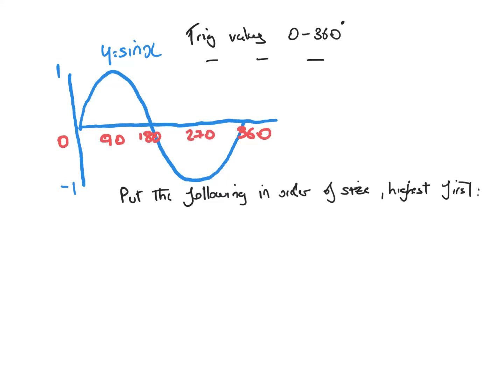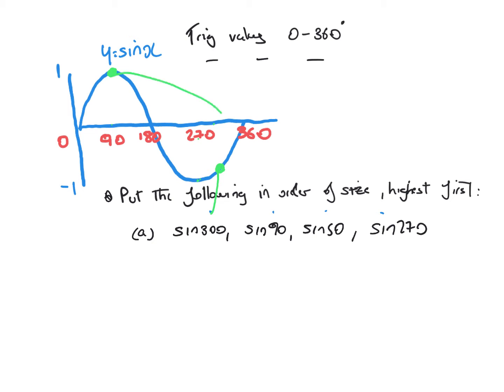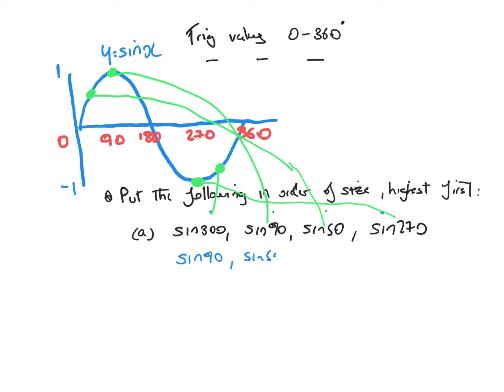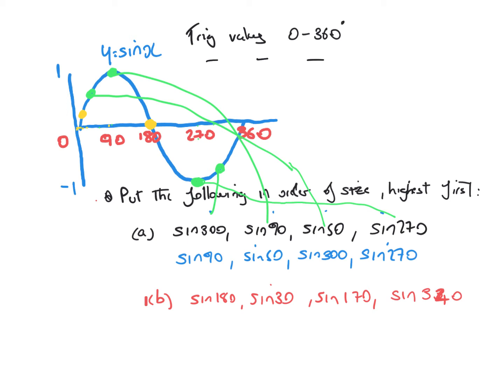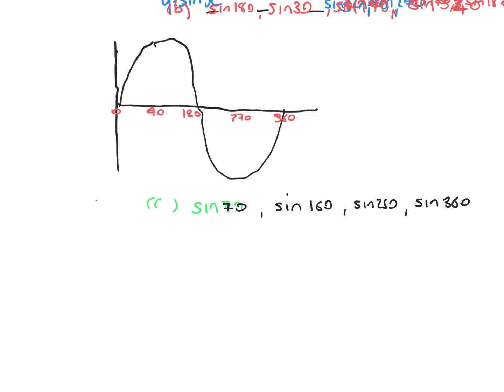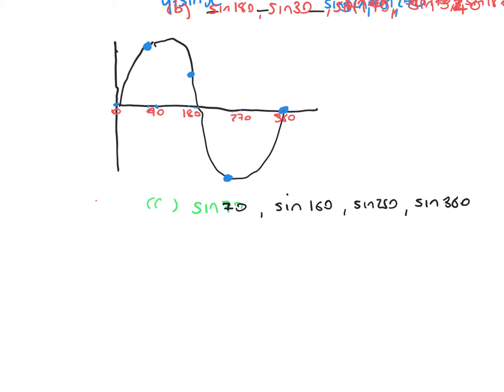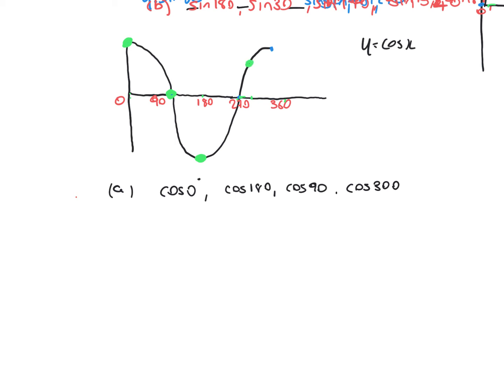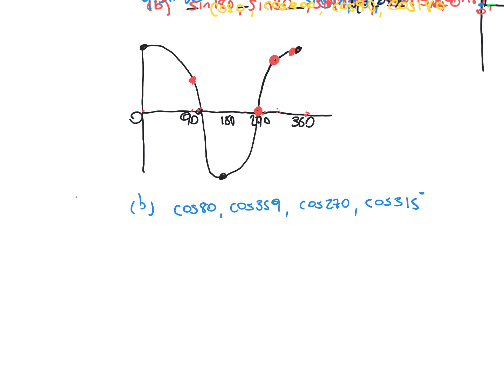Trig values 0-360.mp4